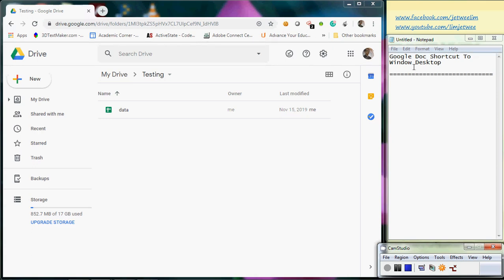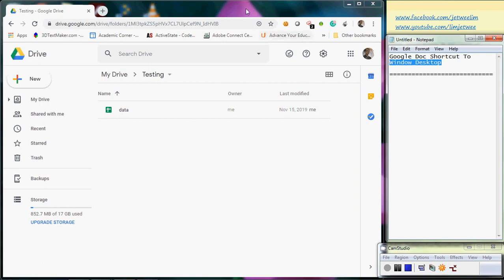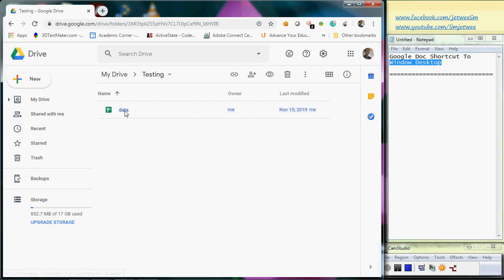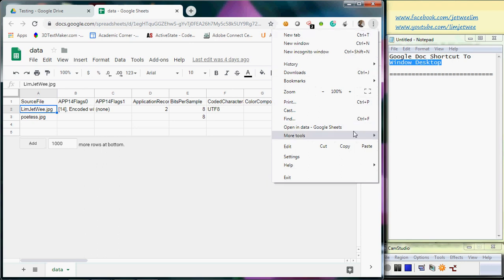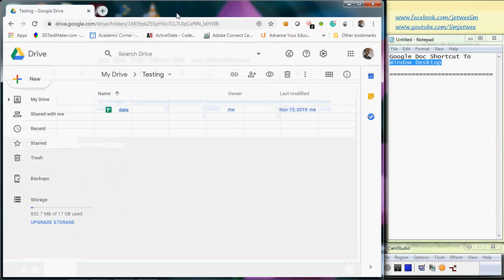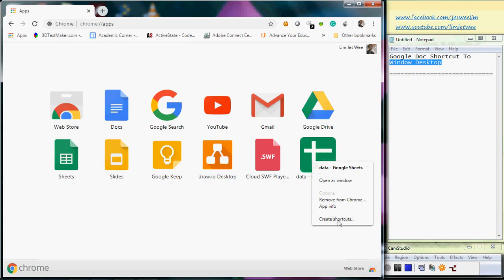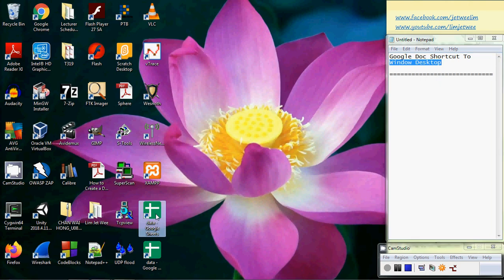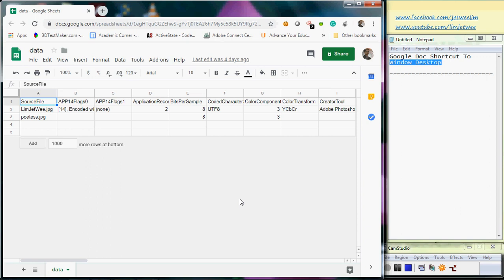Create Google Sheets Shortcut To Microsoft Window Desktop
00:00 Google

Recently, I have noticed Google has block access directly into the Google sheet but will only allow shortcuts to be created to the app.